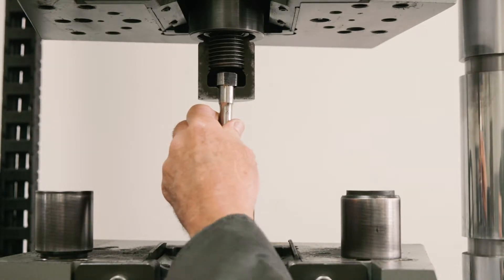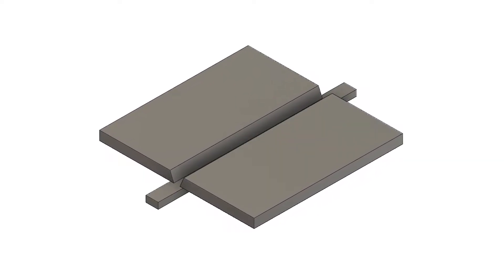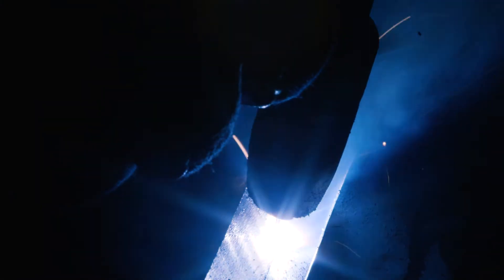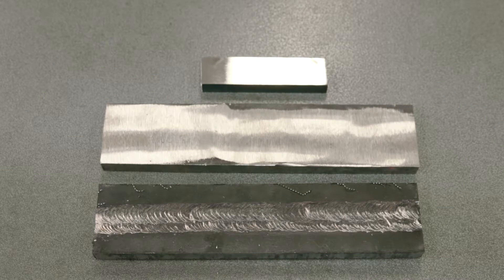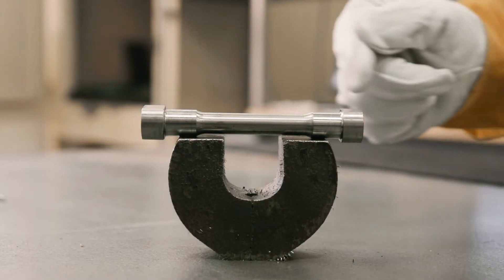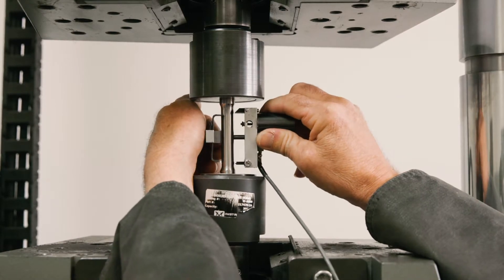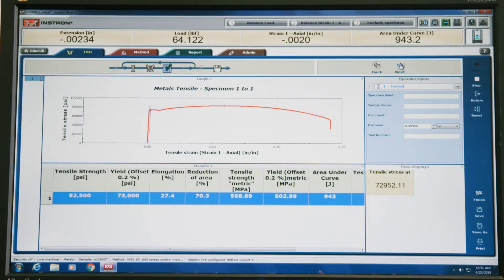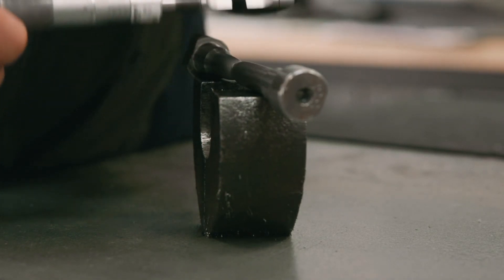Tensile Strength Test Identifies Filler Metal Properties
It is critical to understand the strength and ductility offered by a filler metal — and tensile strength testing can provide that information.

Watch as Robert Fox, marketing specialist and welding engineer at Hobart, explains the process of tensile strength testing. The test requires multiple steps, including the creation of a test plate and the machining of a weld specimen that will ultimately be subject to pulling force to the point of breaking. Specialized equipment measures the maximum amount of stress the specimen is able to withstand to provide valuable tensile strength values.